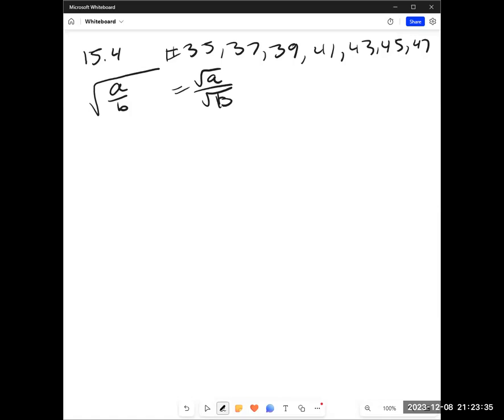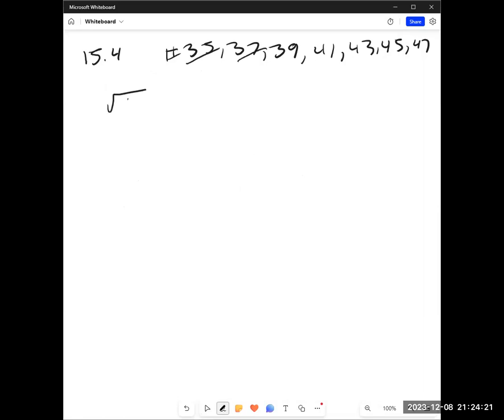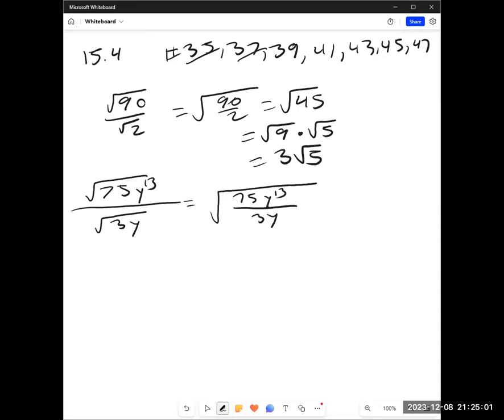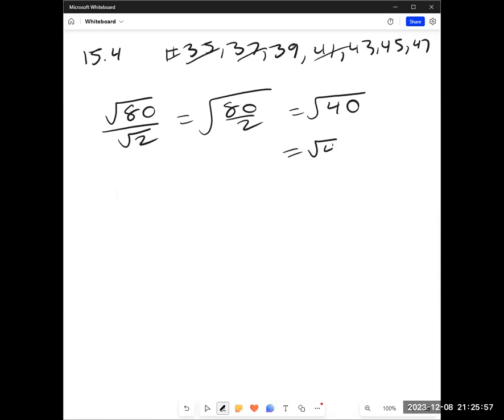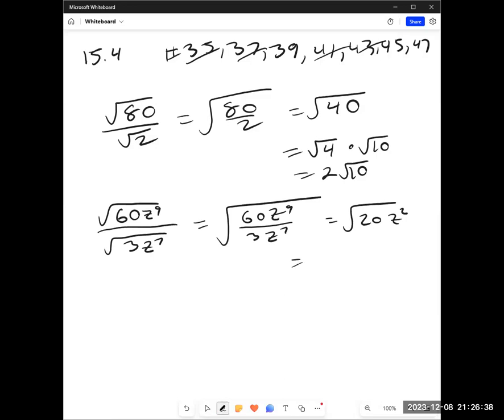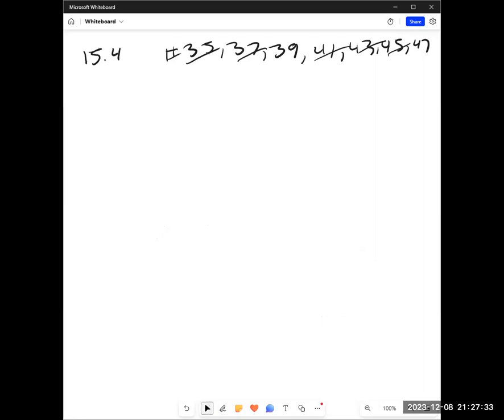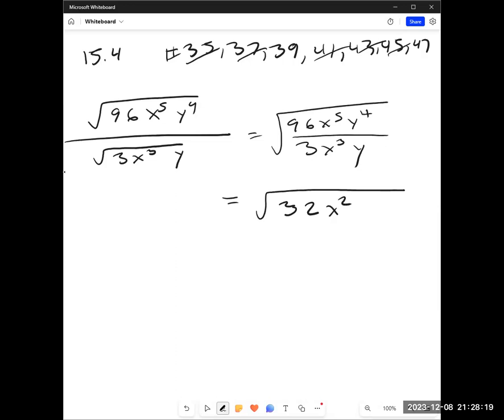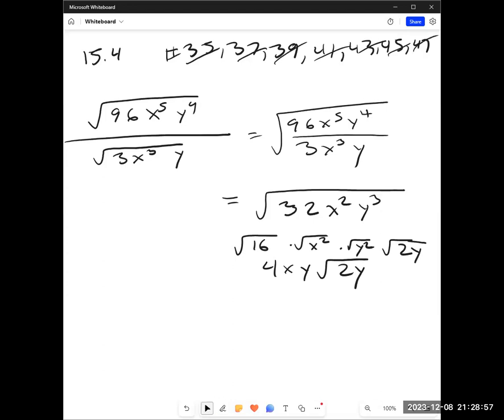15.4 Topic 2: Divide Radicals